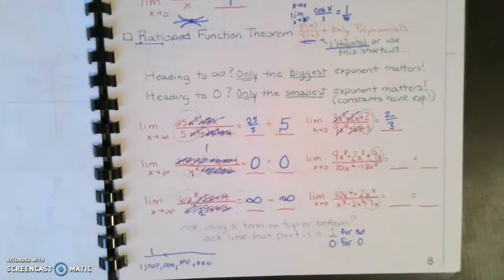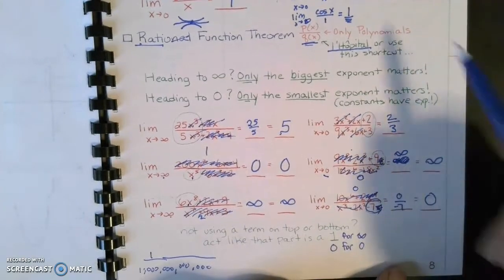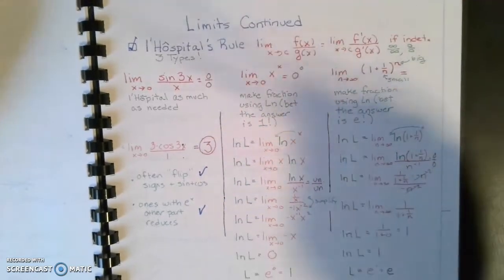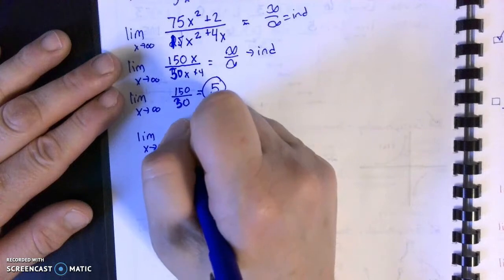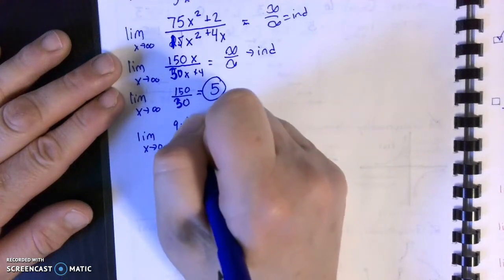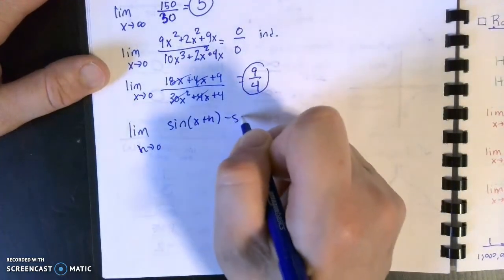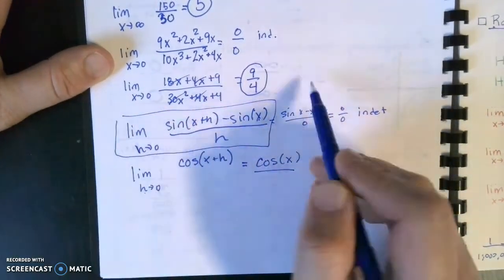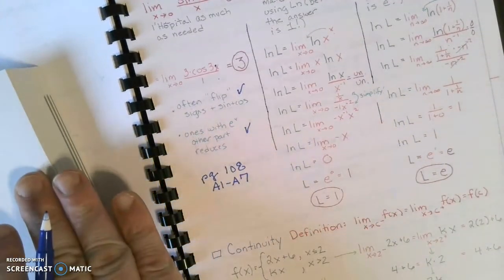AP Review Packet 02 - Limits